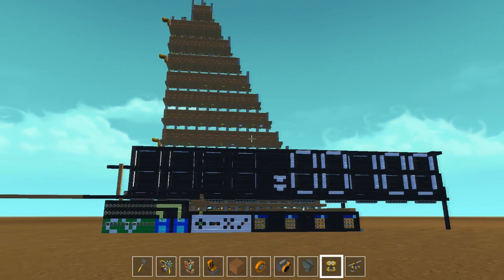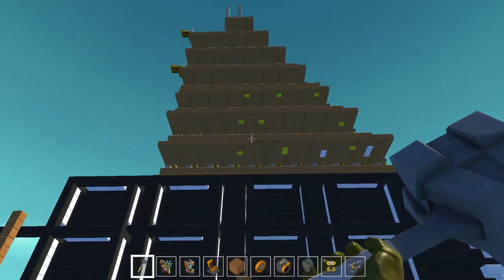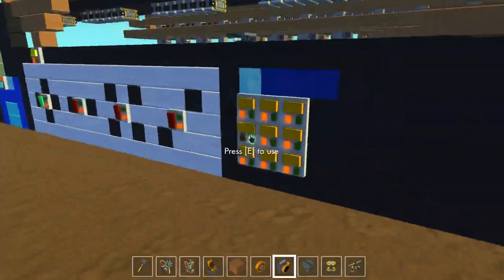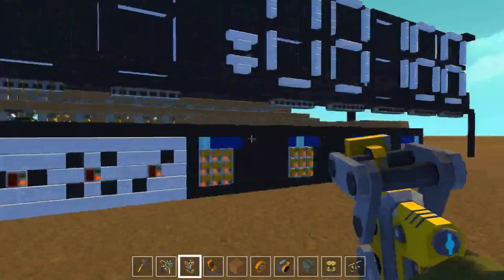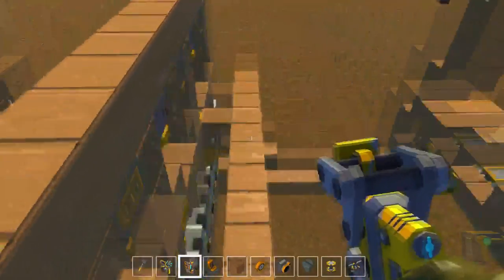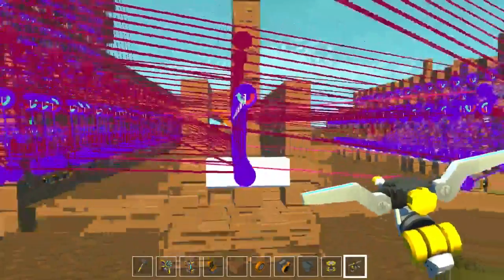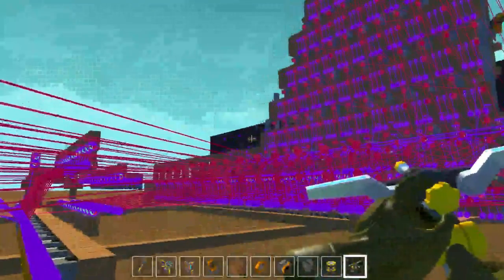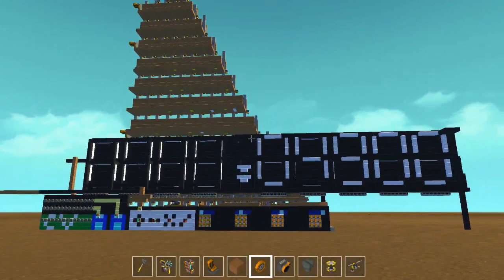Scrap Mechanic: WORKING CALCULATOR !!!!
this calculator WORKS , decimal input goes up to 9999!
the calculator converts it to binary and adds or subtracts the numbers depending on what you want, if multiplication would be added (if you guys really want to , comment and like for it) the display could go up to 65536, which is A LOT! :D
the calculator then converts the binary to decimal and instantly to 7segment which gets shown on the display.

Youtubers that showcase this and have some troubles using it, be sure to pm me , i'm happy to help out! :D